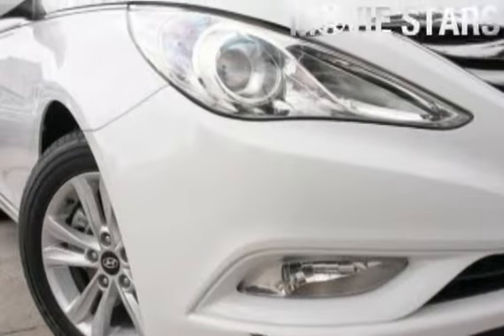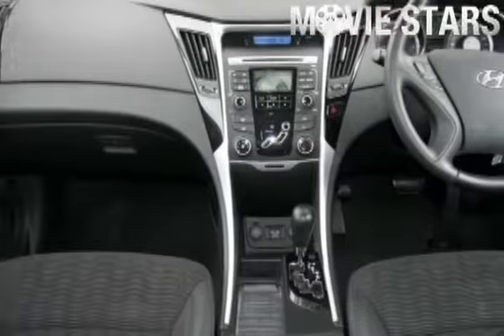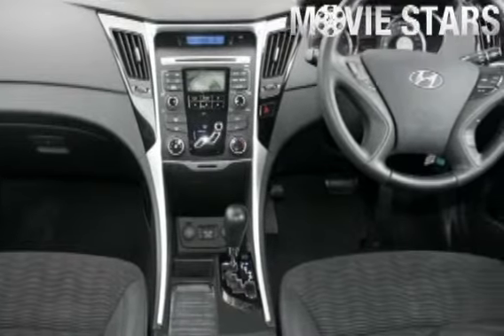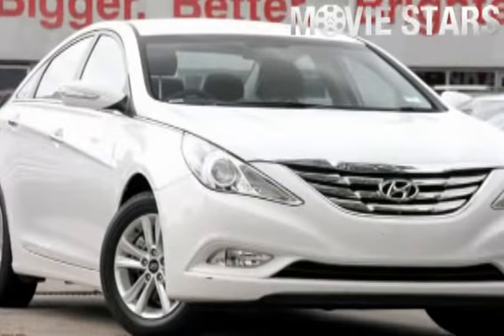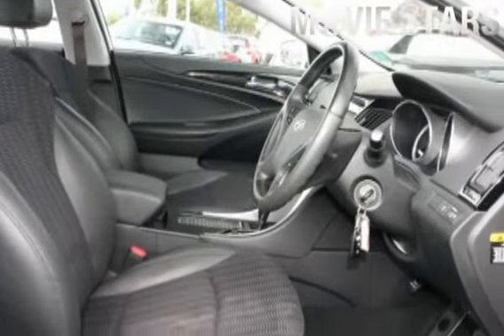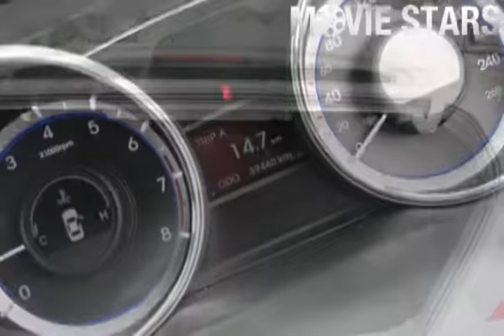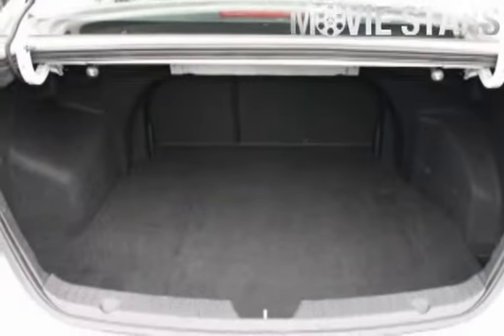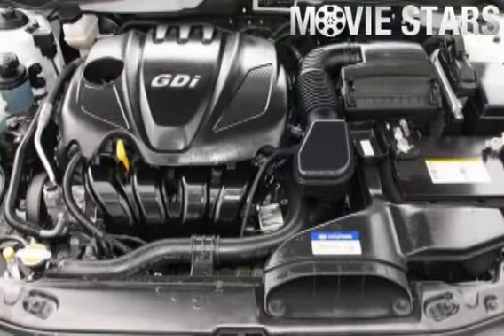2010 Hyundai i45 YF Active White 6 Speed Automatic Sedan